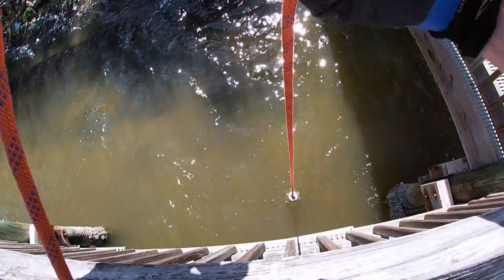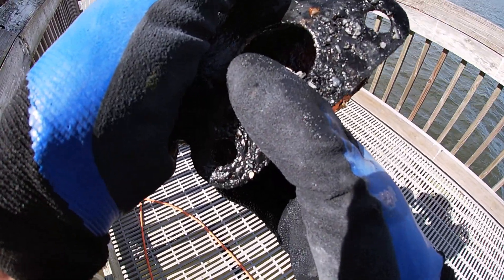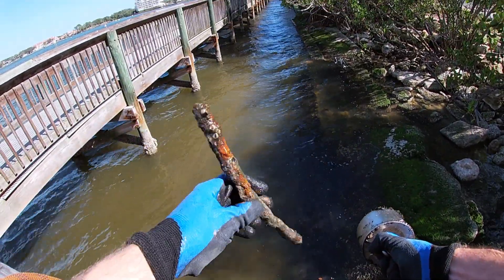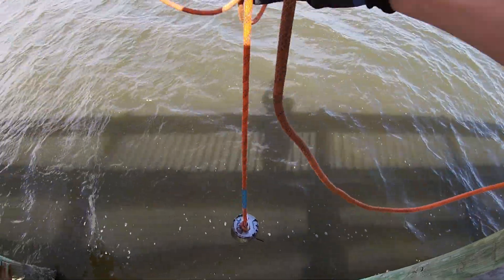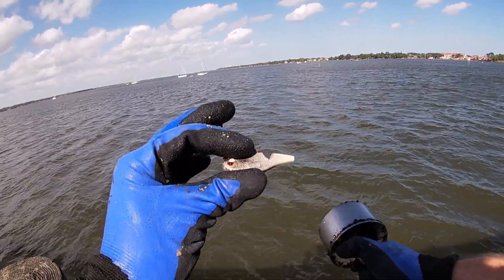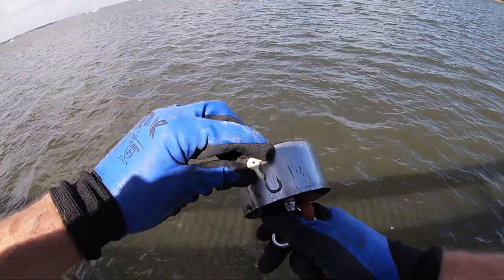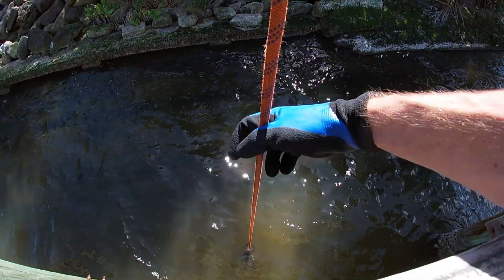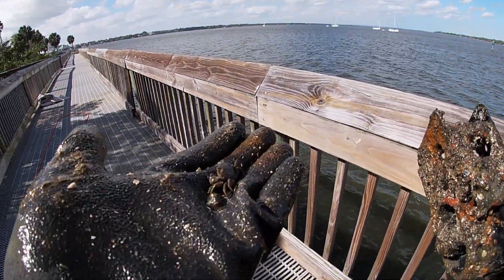Bucket list item found magnet fishing!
We found a brand new area to magnet fish! Turned up some interesting first time find and a bucket list item!!
Thank each and everyone of you for the support!

Follow my buddy Richard!

(Shipping is free in a ton of area's)

Channel Id: UCNgvY7N_HeRQZ6geBAyTWDg

-- that is nw zero 7812
no spaces

Brute magnetics has a ton to offer!

Magnetjunkie on Instagram!
Nickmagnet on facebook